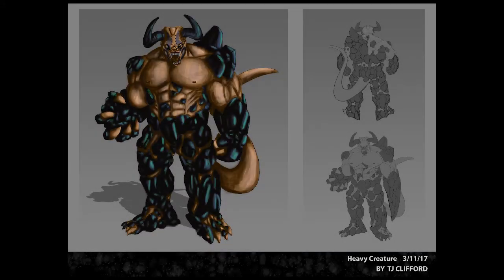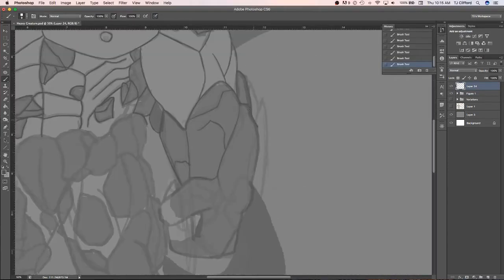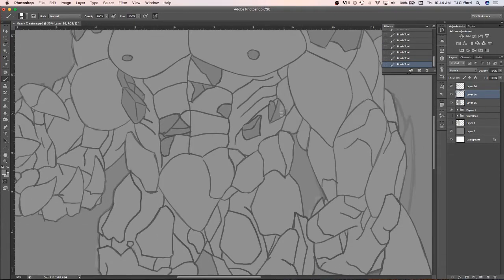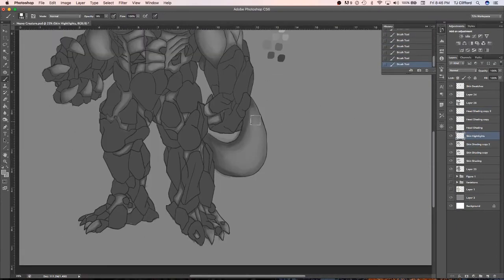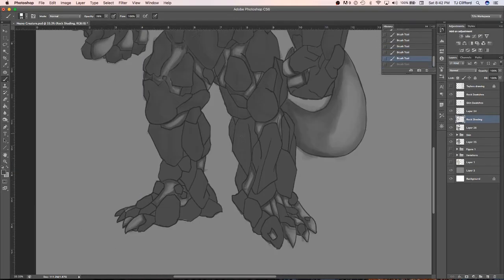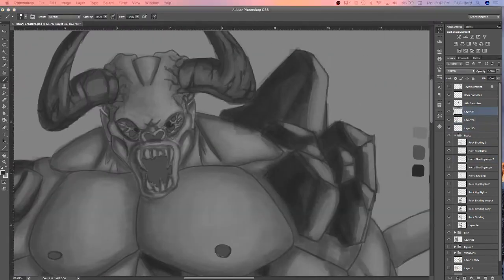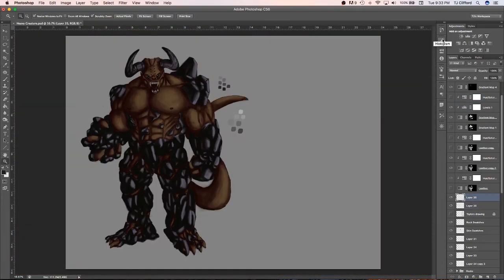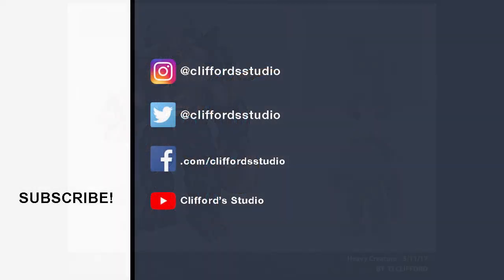Which Digital Painting Programs I Use! | Industry Standard?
Let me share what digital painting programs I use. Now normally I use photoshop and thats what I started with back in high school a few years ago. The main reason I paint in Photoshop, besides thats what I learned on, is because its considered an "industry standard." This is a pretty big deal because of how much of a commitment one has to make to learn a new program. Now I love learning and trying out new programs but its not always advantageous when trying to streamline your process since you'll be spending a lot of your time learning where everything is and fiddling through the menus.

The second program that I love using for digital painting is Procreate! Now I spoke about this in my last video but I love being able to digitally paint on my iPad  as a truly great companion to my desktop workflow. Not to mention the touch gestures that Procreate offers lets you accomplish so much without using a keyboard, especially because you can import and export photoshop files with this program, letting you work cross platform.

Now some digital painting programs I would love to explore and checkout more are programs and apps such as Sketchbook Pro, Corel Painter and Clip Paint Studio. Now I've heard good things from these and I previously used Manga Studio a little bit which is now Clip Studio but I've also used Sketchbook briefly and would really like to take another attempt and it.

Additionally, in regards to the other software I use to make these videos I usually use OBS to record my digital painting process on my Macbook Pro and then of course either use Procreate video timelapse exporting feature or iOS 11's screen recording feature. Now for editing I've recently been using adobe Premiere which has really let me push my creative freedom in my ability to produce videos lately, however with that being said I started with iMovie on my Macbook and honestly it worked just fine and if thats all you have don't assume it can't hold its own. It's a phenomenal program to start with and I love the simplicity of it. Finally when recording my audio I use audacity which is a free program on Mac and Windows and honestly is fantastic, especially since it costs you nothing.

My Main Set Up!
MacBook Pro 2012
Wacom Cintiq Companion Hybrid
Photoshop CS6